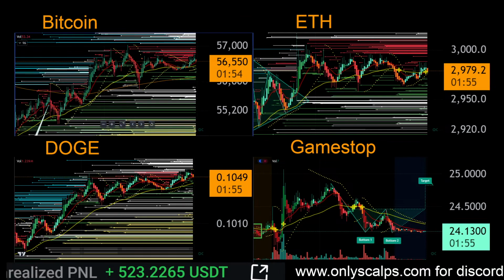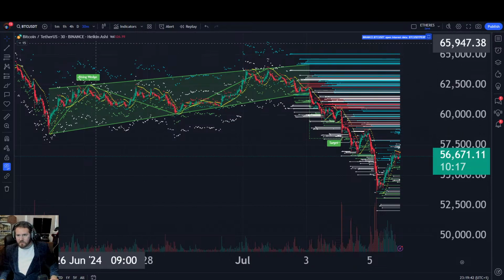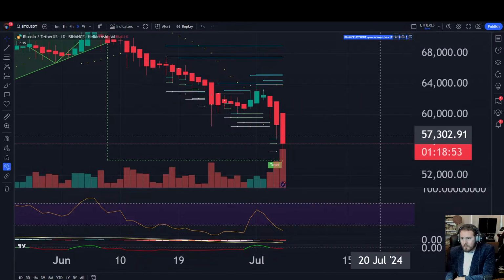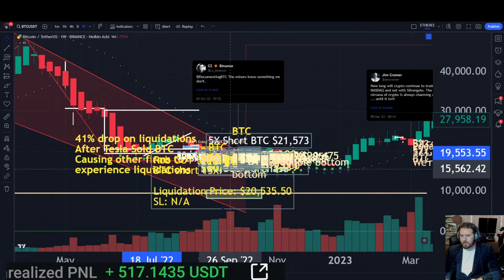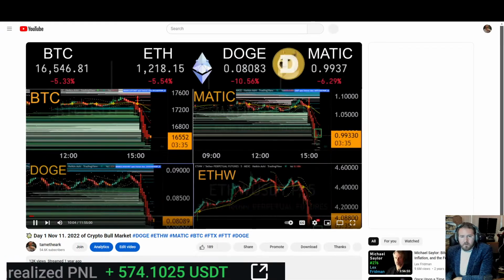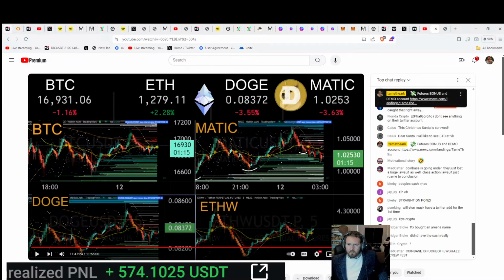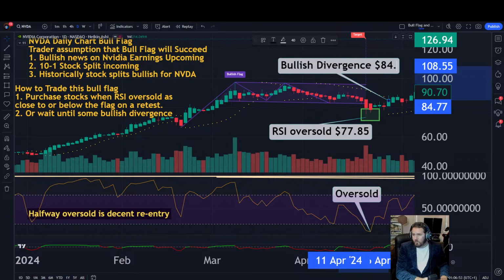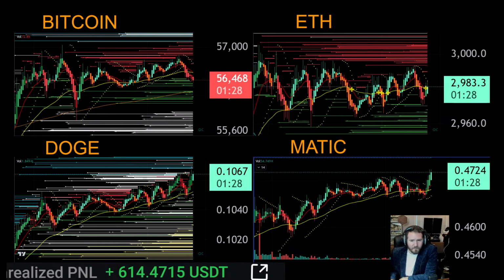Camp Charts Day 4 The Best Chart Patterns and how to Use them for Maximal Profits in Crypto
SEC sues Robinhood the largest dogecoin holder
Gamestop pumping with Roaring Kitty back on the scene!